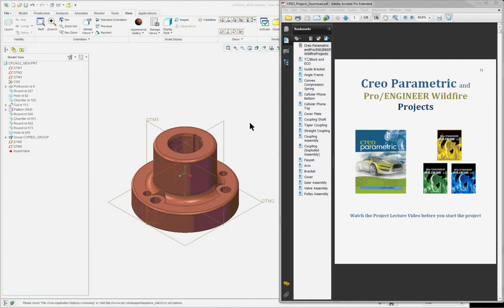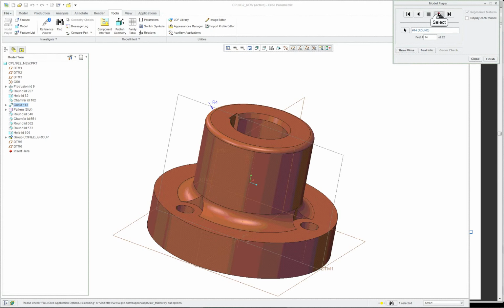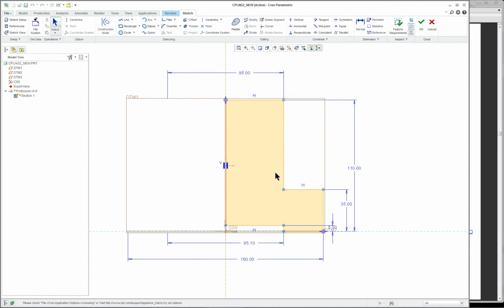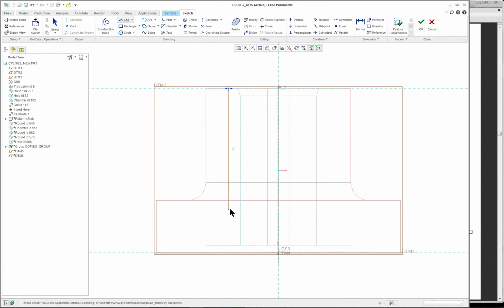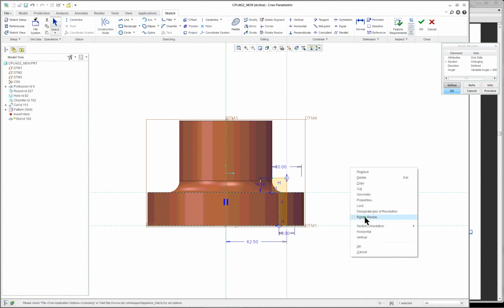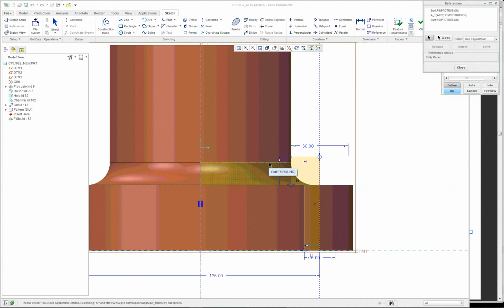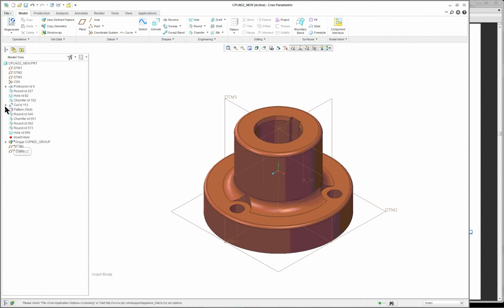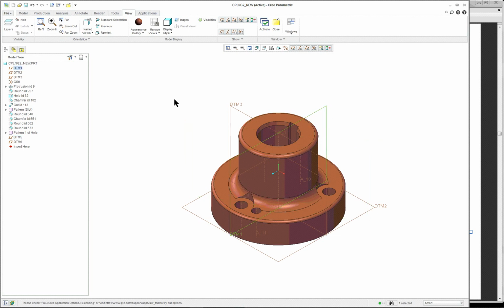Tutorial to design Creo Straight coupling